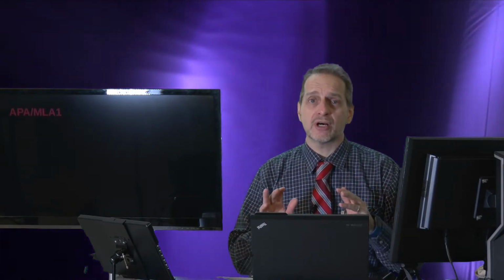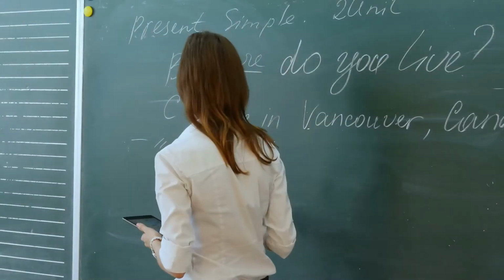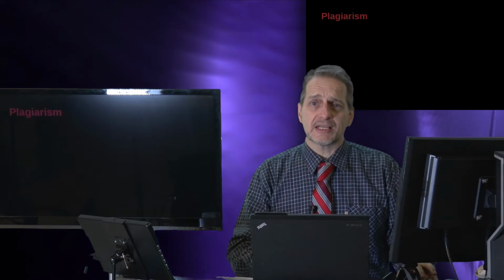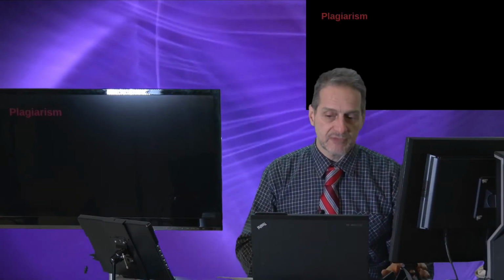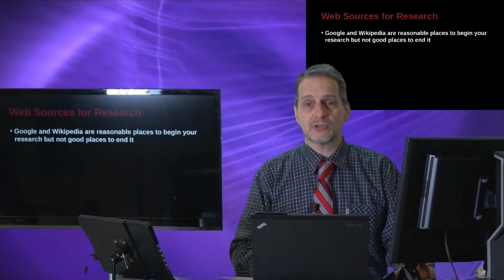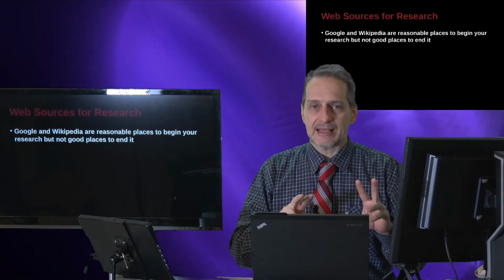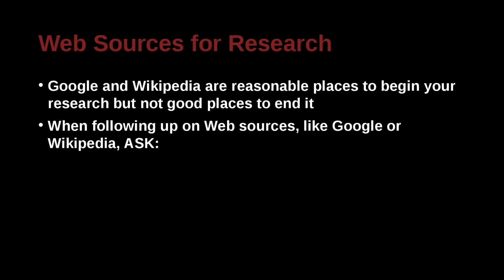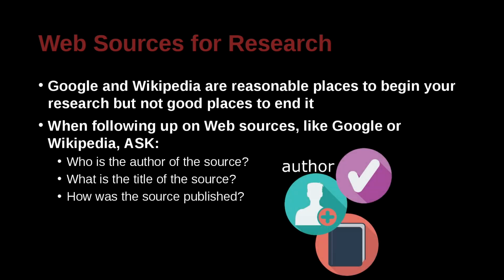Research Writing APA/MLA Unit 1.1 Plagiarism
Unit 1: Content & Organization
Part 1: Introduction & Plagiarism